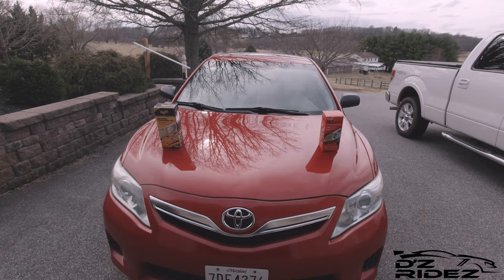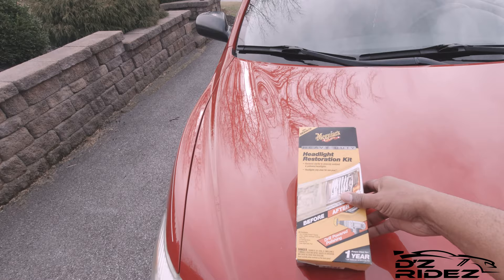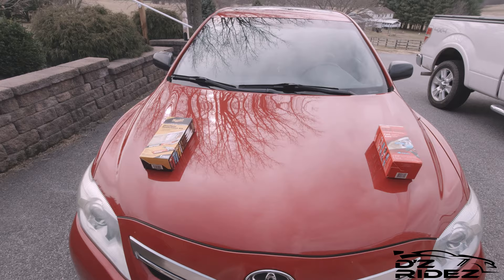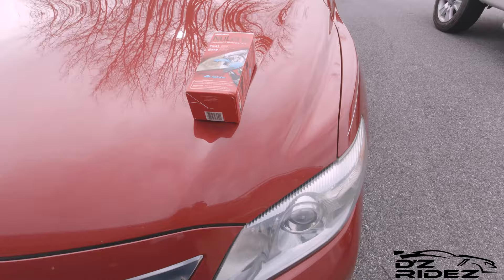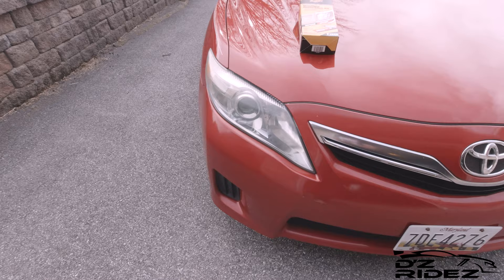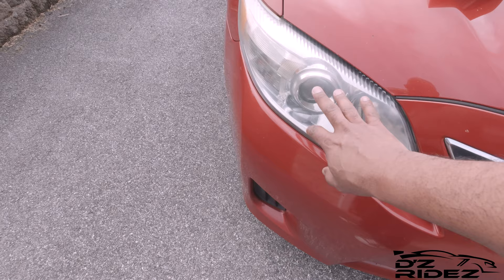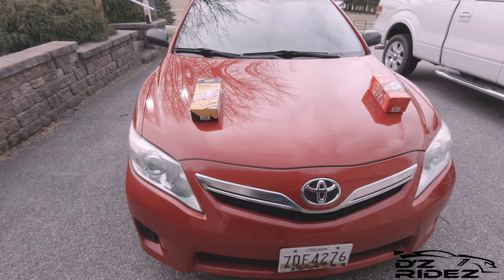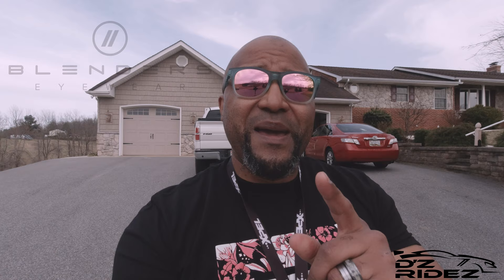Headlight Restoration Kit Over A Year Later | Did My Headlight Restoration Last?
Today, we revisit a head-to-head that I did over a year and a half ago.  Mother's NuLens Renewal Kit vs Mequiar's Headlight Restoration Kit.  Which one held up over time?  Find out in this video!

Gear I Use:

Camera/Lenses/Accessories:
Sony A7SII
Sony G Master FE 85mm F1.4 Lens
Zhiyun Crane 3 Lab
Atomos Ninja Flame 4k Field Recorder
Lumix G Vario 14-42mm/f3.5-5.6 - Kit Lens Panasonic
Lumix G Leica 25MM, F1.4 ASPH
Sigma 10-20mm f/3.5 EX DC Super Wide Angle Lens
FeiyuTech FY-G5 3-Axis Gimbal
RØDE VideoMic GO
Joby Guerilla Pod
K&F Concept 46mm Variable ND Filter
K&F Concept 77mm Variable ND Filter
DSLR Camera Backpack

Polar Pro ND Filters
Manfrotto MB BP-D1 Drone Backpack